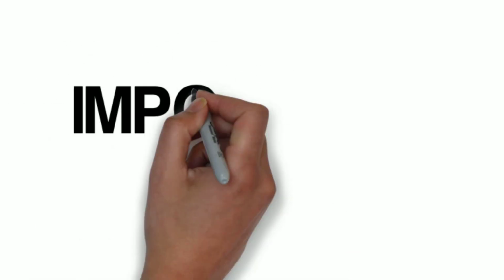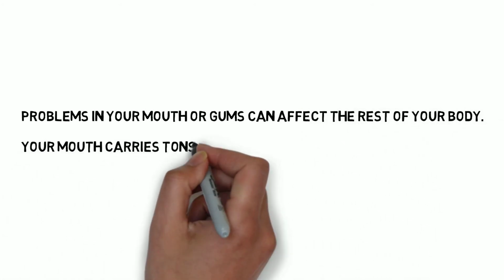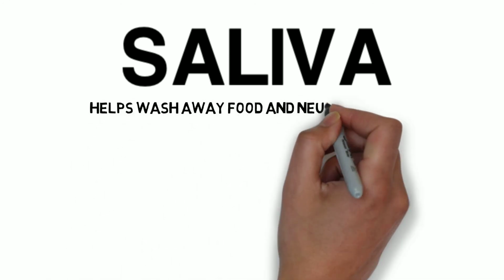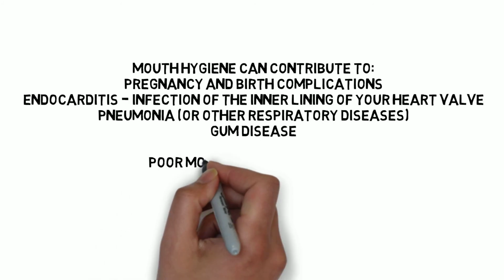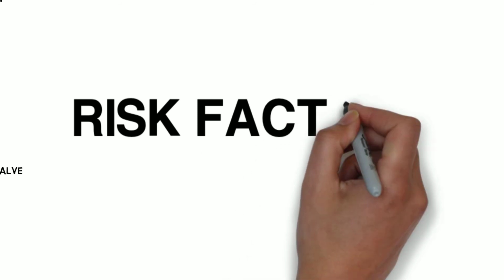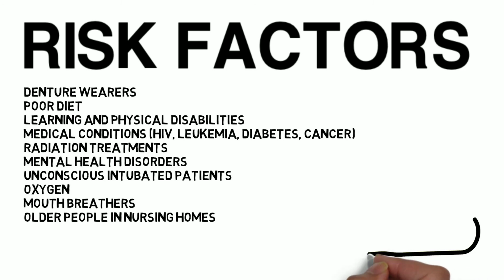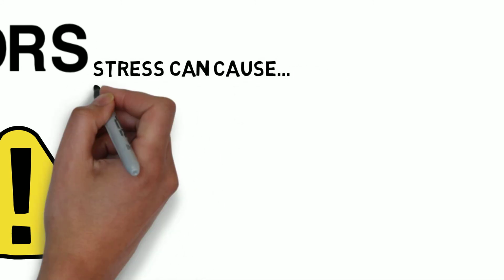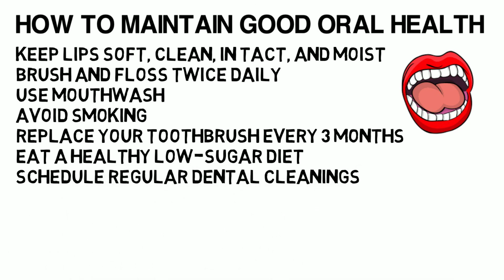Oral Health 101 - Complications & Maintaining Good Oral Hygiene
In this whiteboard scribe video, your host Emani will guide you through everything you need to know about oral health, including: important terminology, complications of poor oral hygiene, risk factors of bad oral health, tips for maintaining good oral hygiene, and more.

Follow Minutes Until Fit on social media to stay up to date